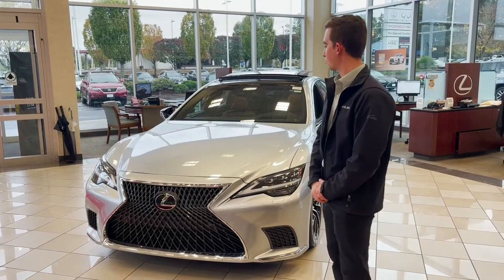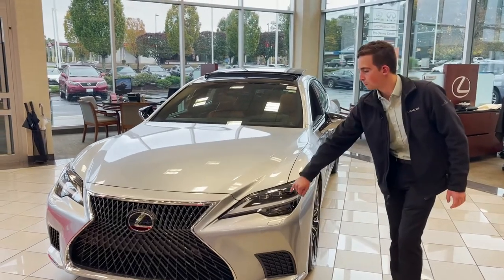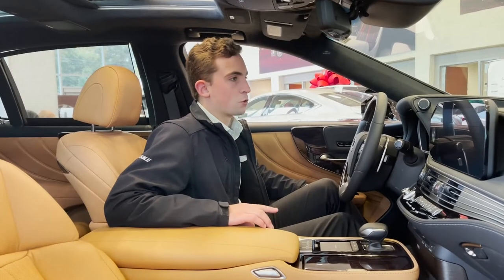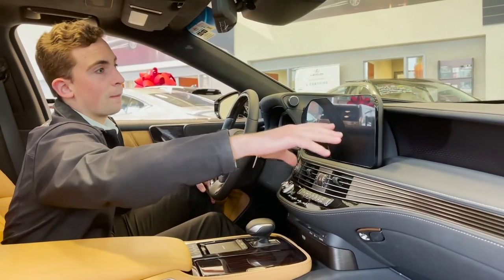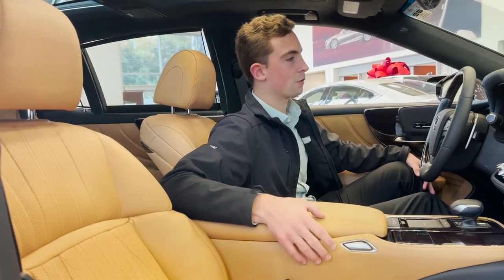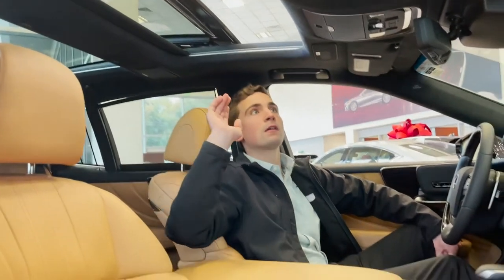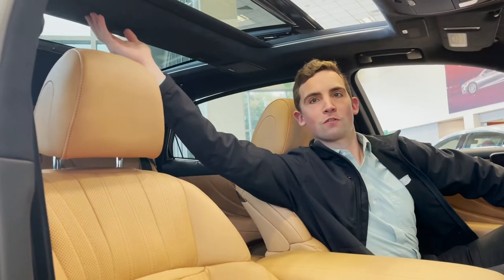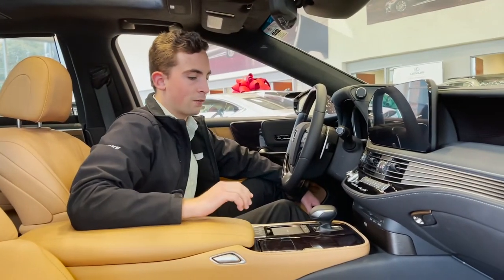2021 Lexus LS 500 in Iridium: new color and redesign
Check out the stunning 2021 Lexus LS 500 in Iridium, a new color and re-design for 2021!

Stop by: 1095 Centerville Road Warwick, Rhode Island 02886